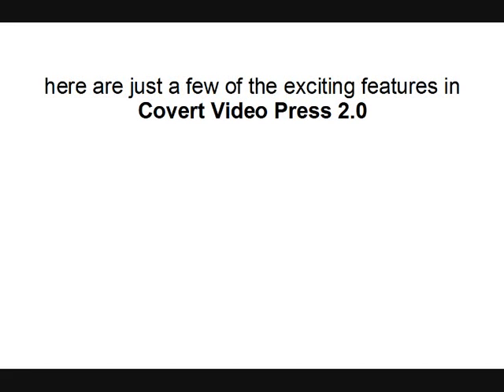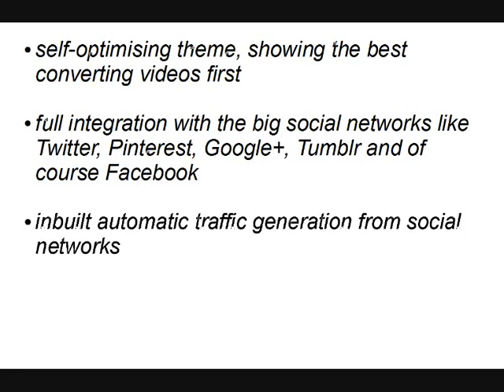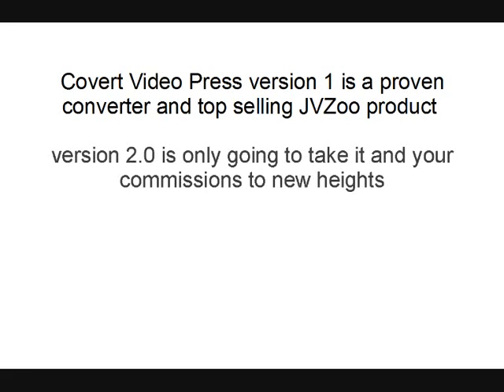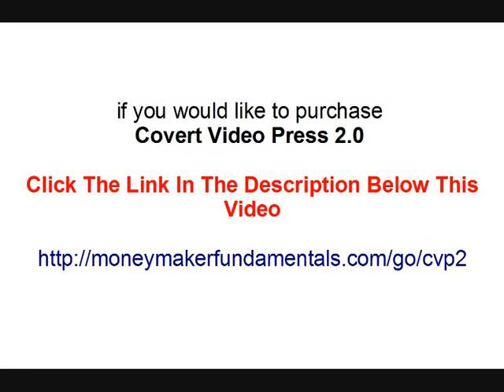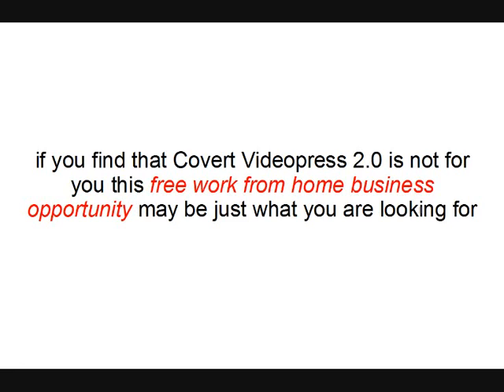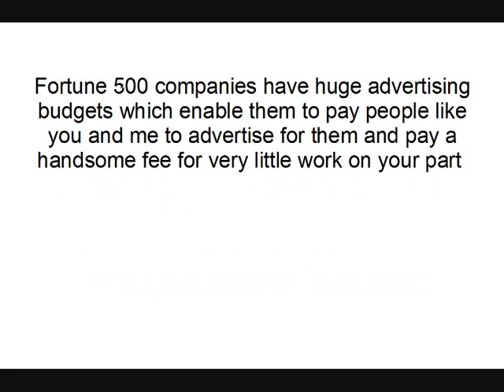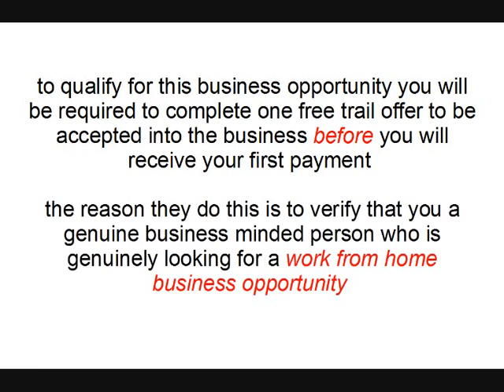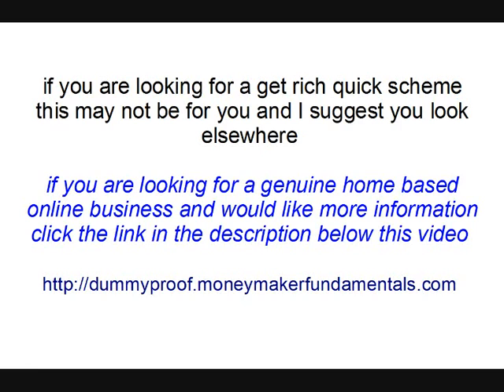Covert Video Press 2.0 – Welcome to my Covert Videopress 2.0 review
Hi, it's Michael here from Money Maker Fundamentals.com

in this video I am going to review Covert Video Press 2.0, this is going to be a two part video review and in the second part of the video I am going to give you access to a free marketing system as a bonus for staying all the way to the end.

So What is Covert Video Press 2.0?

Covert Video Press 2.0 is a tube theme for Wordpress and it allows you to build unlimited highly optimised video tube sites plus it integrates with Youtube, Vimeo, Metacafe and more so you can fill your site with videos without ever having to record a single video yourself.

Here are just a few of the exciting features in Covert Video Press 2.0…

step-by-step wizard for setting up and customizing any part of your tube site…

mini tutorial videos for every setting in the admin area - right where you need them when you need them…

self-optimising theme, showing the best converting videos first…

full integration with the big social networks like Twitter, Pinterest, Google+, Tumblr and of course Facebook…

inbuilt automatic traffic generation from social networks…

fully monetized with inbuilt theme ads and custom widgets…

promote and monetize your own videos or piggy back on other people's videos…

And it looks like a million bucks - plus it's very easy to customize just the way you want it, Covert Video Press version 1 is a proven converter and top selling JVZoo product, version 2.0 is only going to take it and your commissions to new heights, secondly... the video niche is crazy hot right now, products like VideoMakerFX and Easy Sketch Pro have sold over 40,000 units on JVZoo.

With all the focus on videos right now, there is high demand and need for a product like Covert Video Press 2.0, also remember that even though videos are hot - the vast majority of your prospects hate the idea of making their own videos with Covert Video Press 2.0 you can join the video craze WITHOUT ever having to create a single video yourself, add it all together and you have another top selling product and huge pay day for you. For 3 days ONLY the relaunch discount price will be $27 after that it goes back up to $47 or more and of course they also have a full back-end funnel in place.

As I mentioned at the start of this video I have a bonus of a free marketing system just for staying to the end of this video you probably clicked on this video because you are searching the Internet for products or programmes to help you make money online, if you find that Covert Videopress 2.0 is not for you this free work from home business opportunity may be just what you are looking for.

How this system works is you get paid to be an independent advertiser for Fortune 500 companies, you create ads and post them all over the Internet with your link, when people sign up and try these companies trail offers you make between $10 and $60.

Fortune 500 companies have huge advertising budgets which enable them to pay people like you and me to advertise for them and pay a handsome fee for very little work on your part, once you get signed up with this company you will have your very own business model to work with helping you create a work from home business opportunity, to qualify for this business opportunity you will be required to complete one free trail offer to be accepted into the business before you will receive your first payment, the reason they do this is to verify that you a genuine business minded person who is genuinely looking for a work from home business opportunity.

The more time you spend doing this business the more money you will make with your own home-based business, this is a legitimate work from home online business opportunity, if you are looking for a get rich quick scheme this may not be for you and I suggest you look elsewhere.